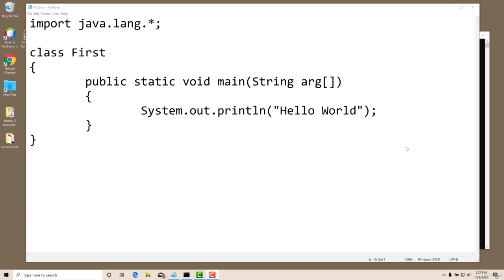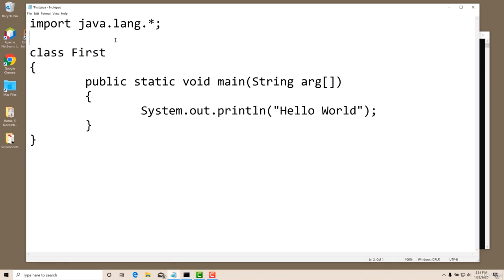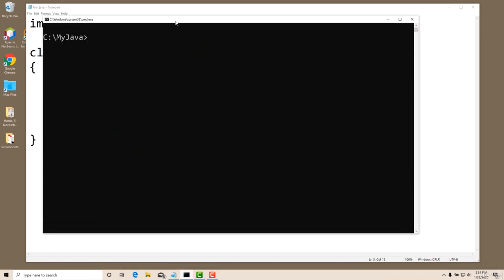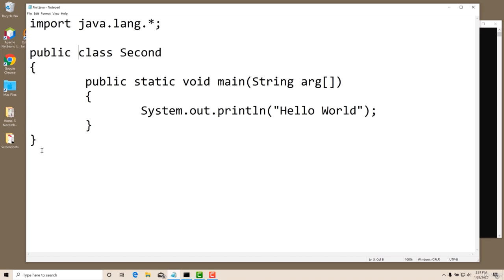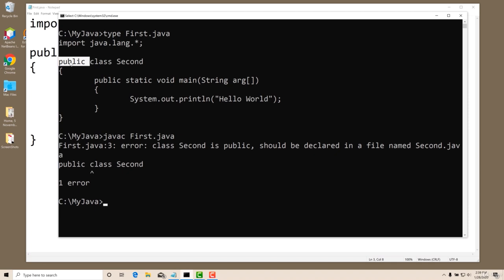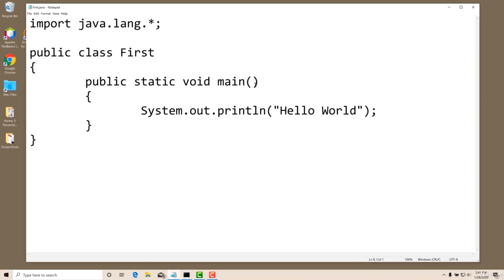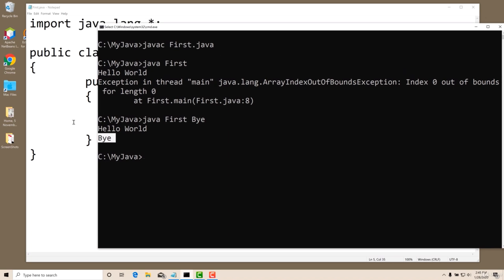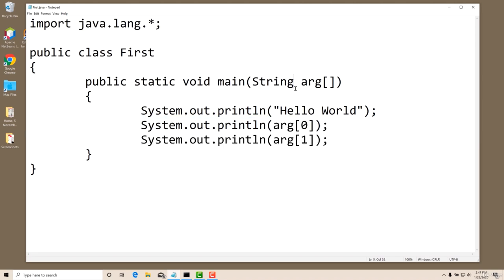6 Exploring First of Skeleton Program